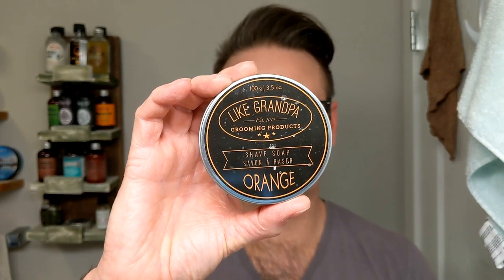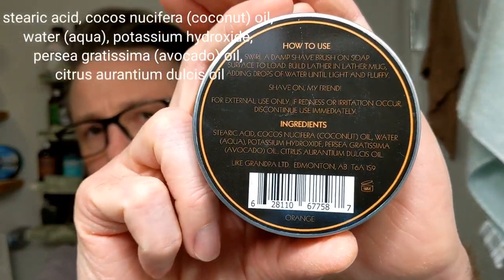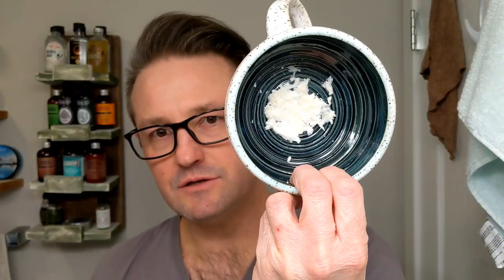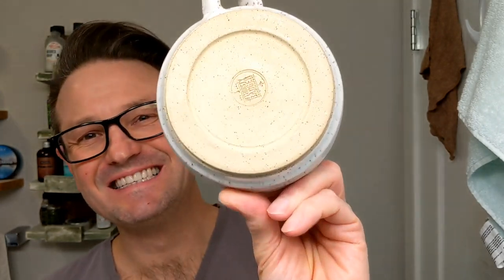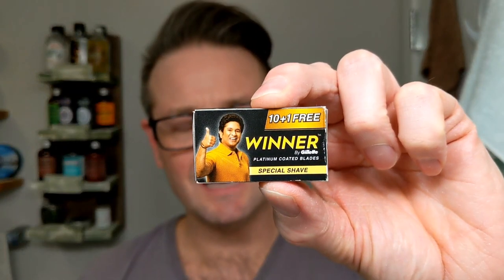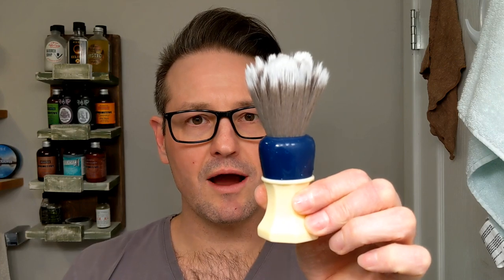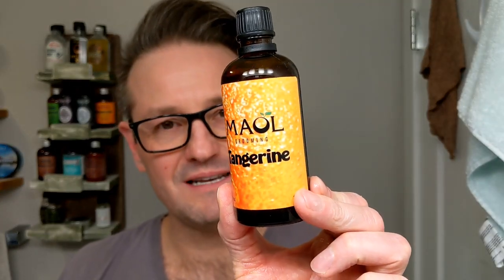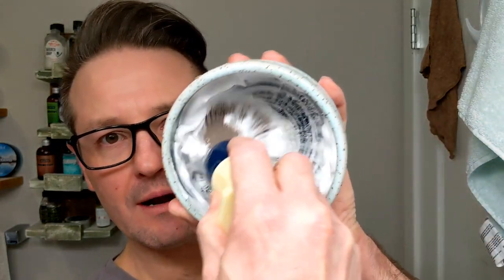Orange Delight, Maol Grooming Tangerine Splash and Like Grandpa Grooming Products Orange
A wonderful orange shave today. I enjoyed using Like Grandpa Orange shave soap and Maol Grooming Tangerine Splash. The scents are awesome, unless you don't like orange.

Like Grandpa makes a wonderful lather very easily. I definitely put too much soap in my bowl so lathering took longer than needed.  If you don't like spending time lathering than this maybe a soap for you. Slickness wise this soap does the job. It won't blow you away but it won't leave you wanting either. Skin feel is A+, and definitely an area this base shines.

The PAA Starcraft 24mm synthetic brush is an item I've wanted since Doug released it. This is modeled after the vintage Mohawk 5-341 brush, a very hard to find brush and there seems to be extremely limit information available about it. Such beautiful brushes in my opinion. This handle feels great in my hand, and has a good weight. The knot has good backbone, basically perfect for me and the tips are super soft. What more can you ask for.My only complaint with the StarCraft is that it seems to scratch easily. After 4 shaves with the brush I have many scratches from the edge of my shave bowl in the top Star Blue part. This is very disappointing to me and I'm going to try to find a way to fix it. Overall I'm extremely happy I finally added the Starcraft brush to my den.

The Maol Grooming Tangerine splash is wonderful. In typical Maol Grooming fashion it leaves your skin feels soft, supple and refreshed. As expected from a citrus scent the strength is no more than medium and it does not last the entire day, mainly a few hours tops.

Soap: Like Grandpa Grooming Products Orange
Bowl: Thirsty Badger Ceramic
Brush: Phoenix Artisan Accoutrements Star Craft
Razor: Karve Christopher Bradley Brass, C SB plate
Post: Maol Grooming Tangerine Splash

Happy Shaving!